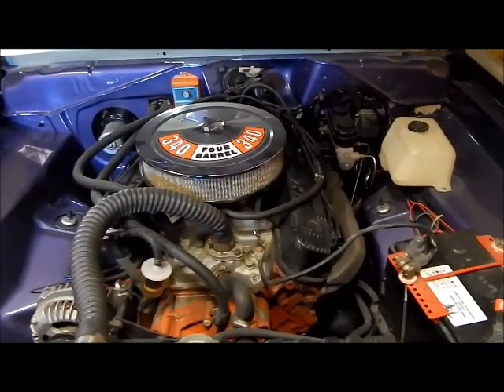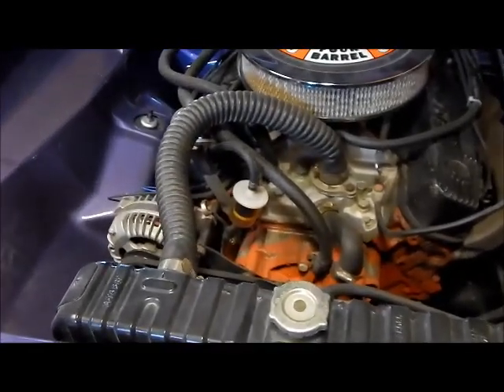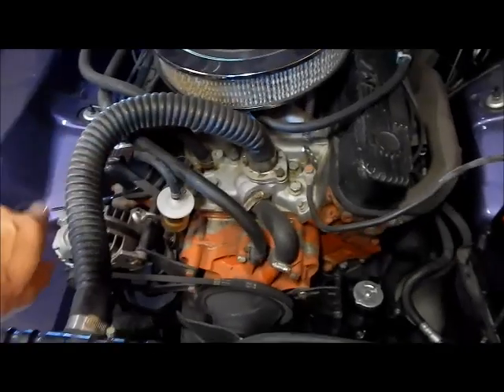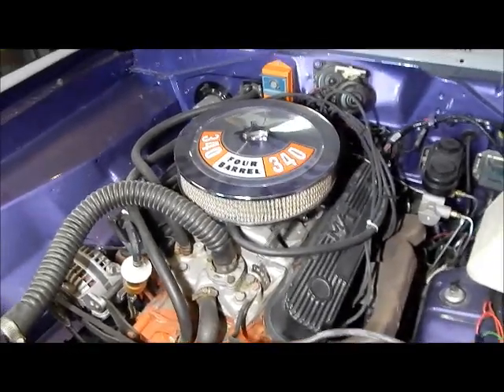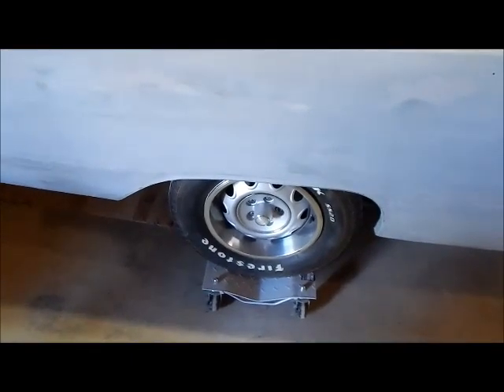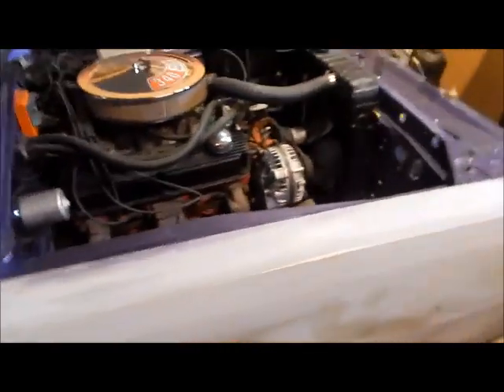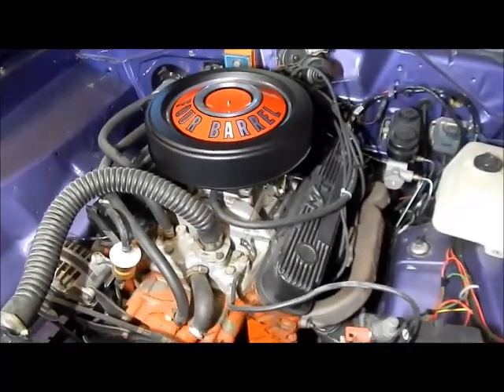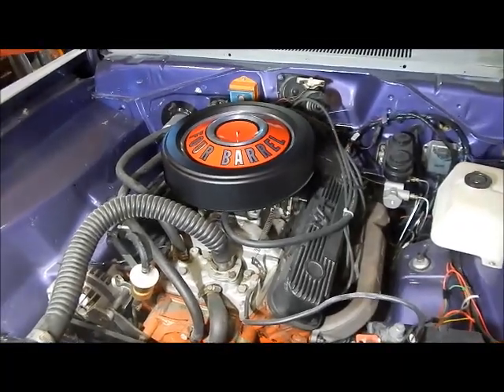How far do we go with these cars ...? all the way? Yes! well almost, there is still a long way to go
In this video we take a look at my '70 Dart Swinger engine bay and ponder what it's going to take to get it "close" to appearing correct. We think about affordable options to get it done tastefully, but sometimes you have to bite the bullet and ante up the dough. Its all in the eye of the beholder and totally up to you, the builder. Things aren't getting any less expensive in 2023 and parts are drying up...